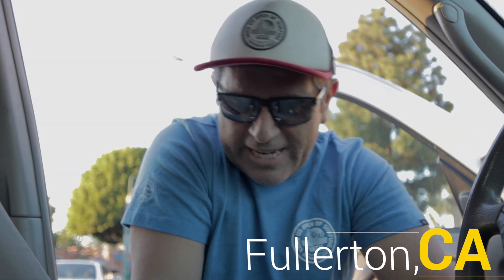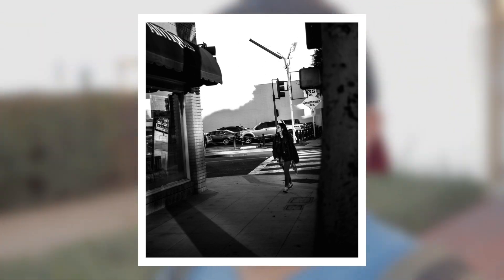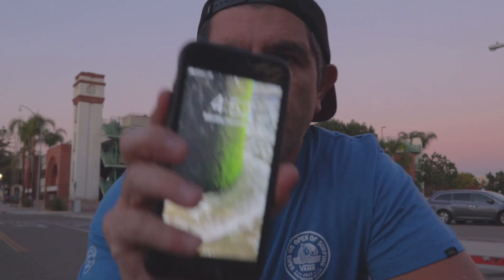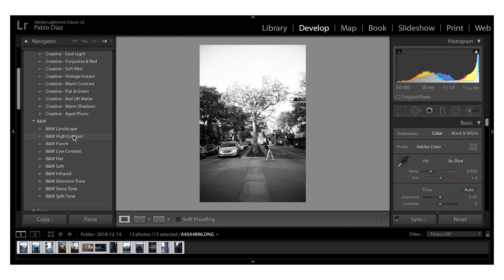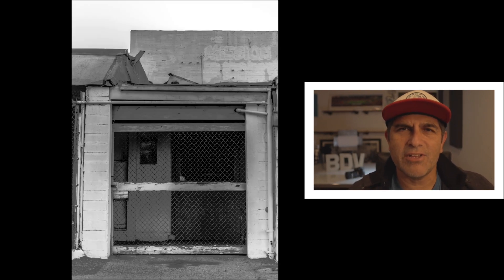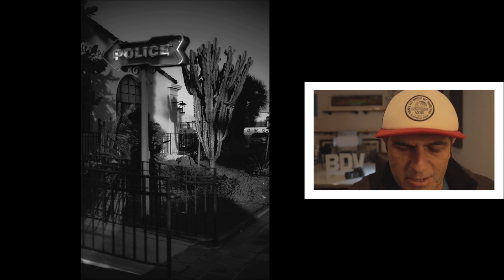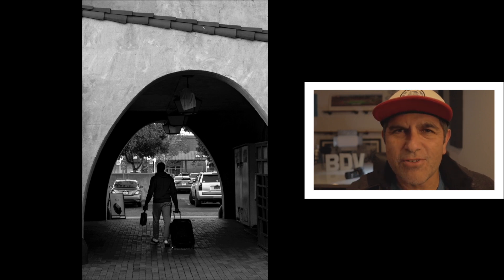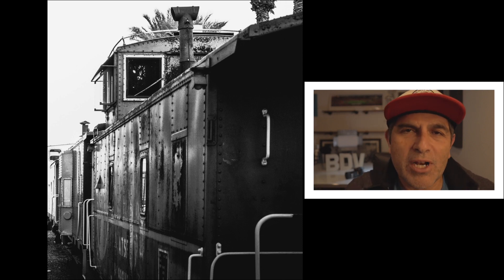Vlogmas 2018 ~ Black And White Street Photography In Under An Hour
Shooting black and white street photography photos in under an hour during vlogmas 2018.

-Maya Angelou

Intro/Outro
Aqueduct by Evan Schaeffer

I Also Hang Out Here! Reach out and join me!

*Please note! Thank you so much for supporting the Buenos Diaz Vlog.

Canon 70D

Newer CN-160

Yongnuo YN-360